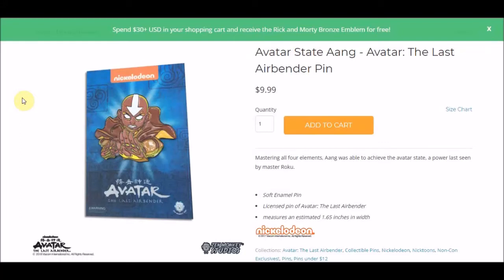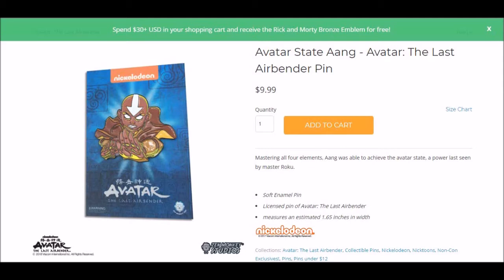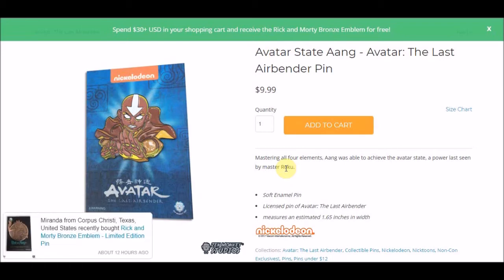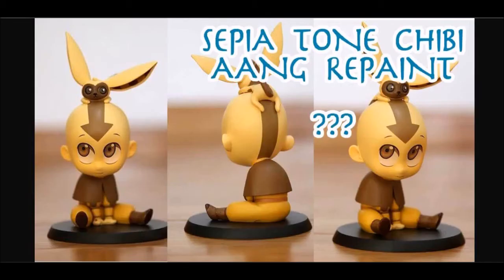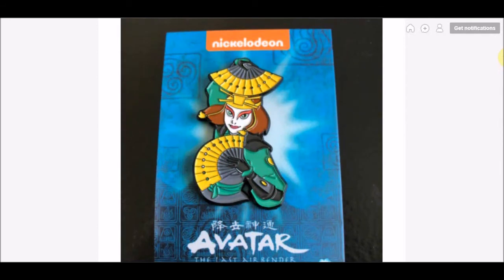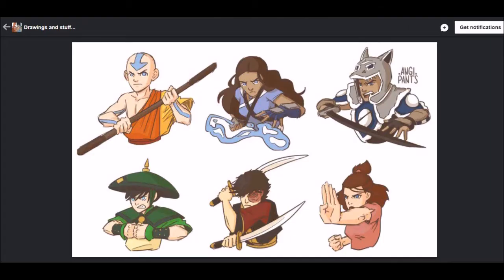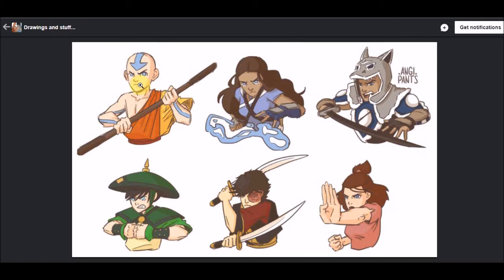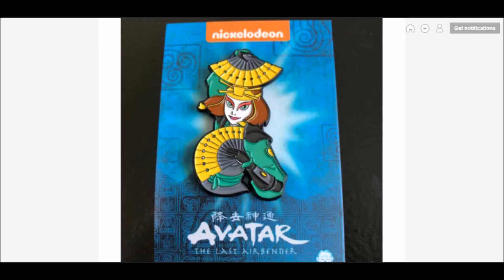Avatar News Update - Avatar State Aang Pin out now Suki Pin Coming Soon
In this video I talk about some more Zen Monkey Studio Pin news including a new pin now available and one coming soon.